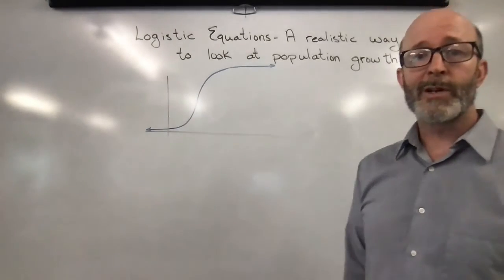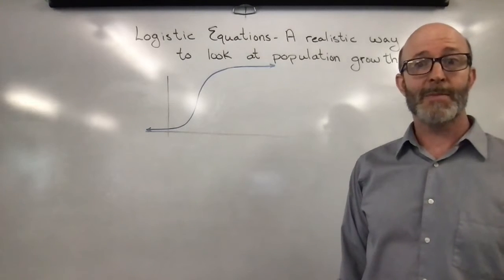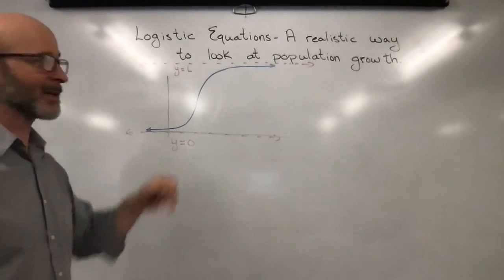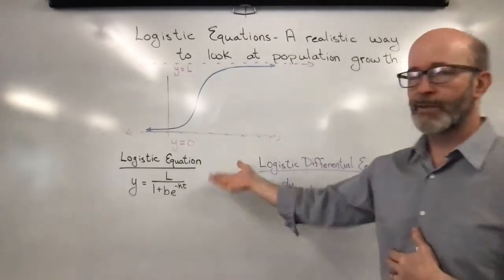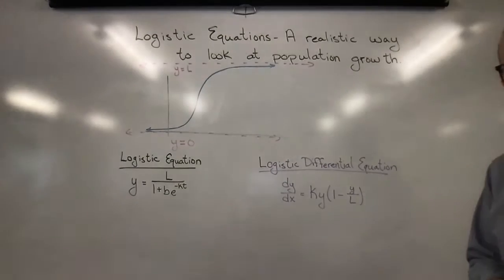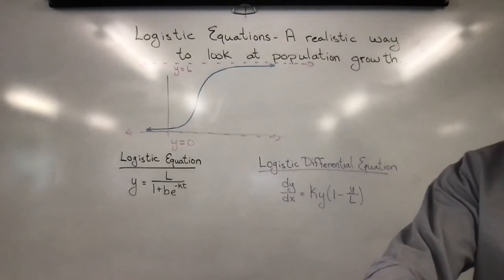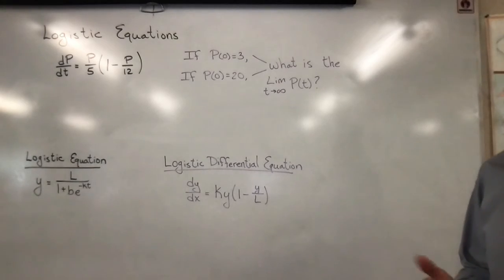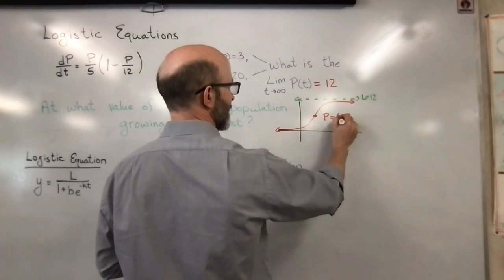Logistic Differential Equations